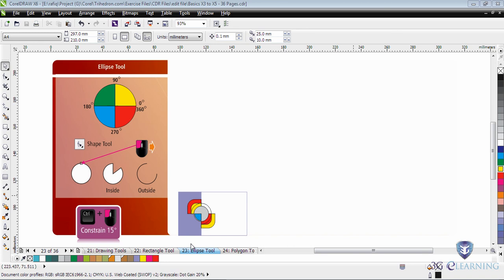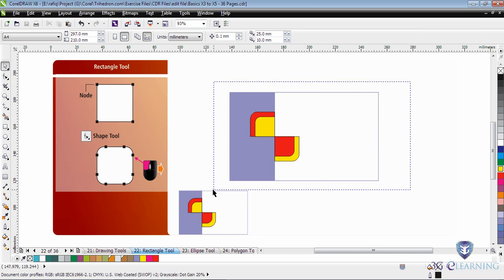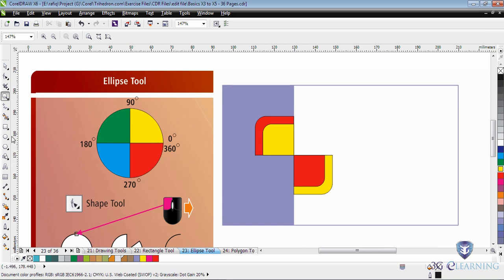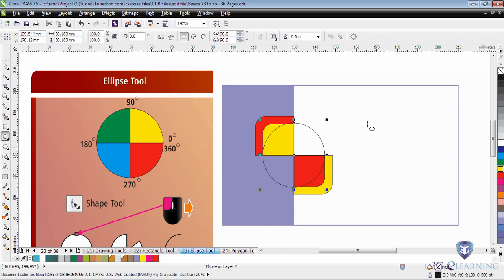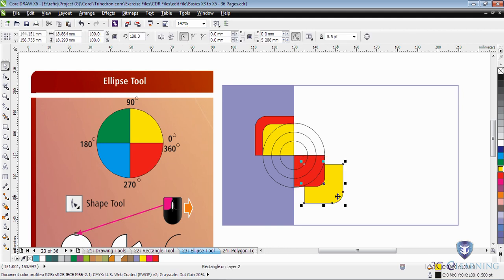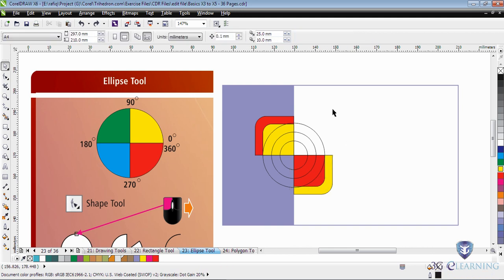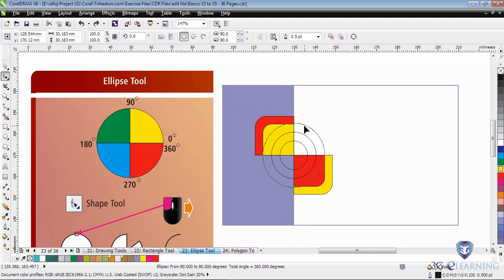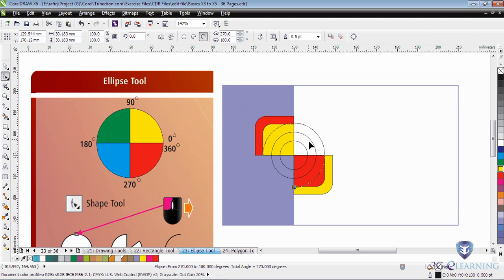07 05 Adding ellipses, pies, and arcs